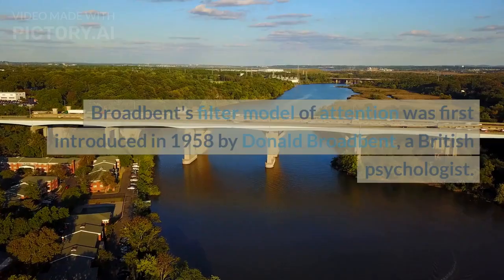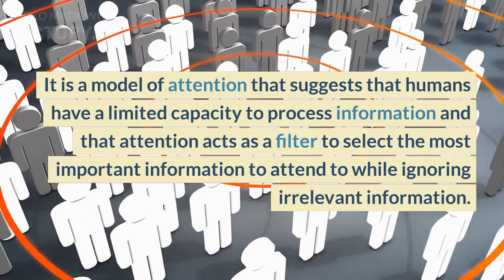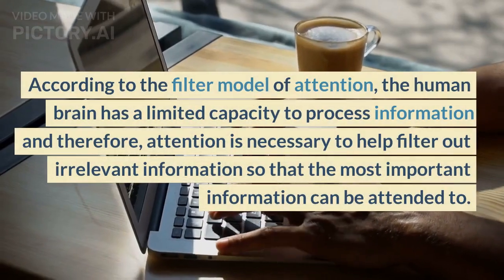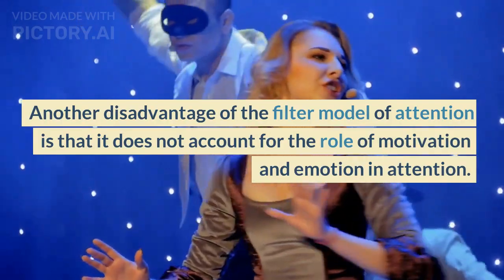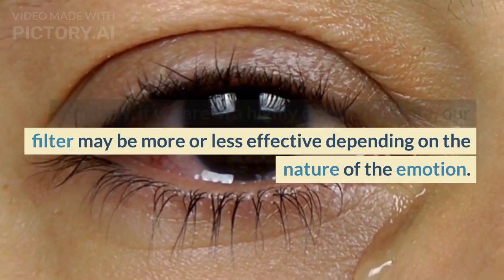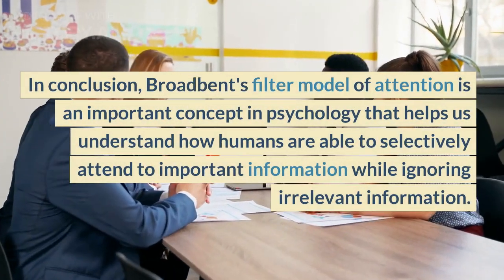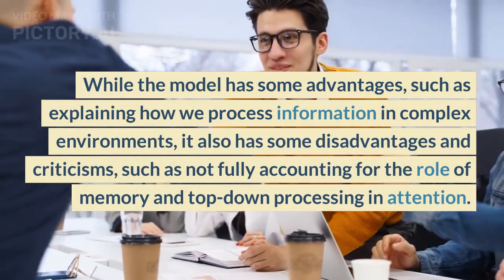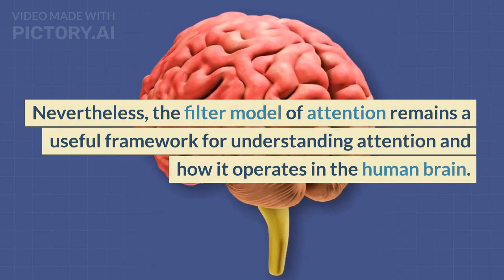Broadbent's Filter Model of Attention - Psychology 101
Today we will be looking at a famous theory commonly referred to in the 'Memory' section of Psychology, Broadbent's FIlter Model of Attention. We will go over the definition, features, advantages, disadvantages and criticisms of the theory. If you would like any other theories explained in the same way, make sure to put a comment!!